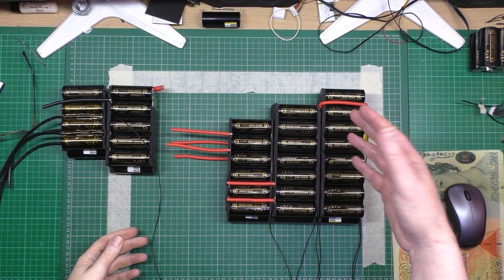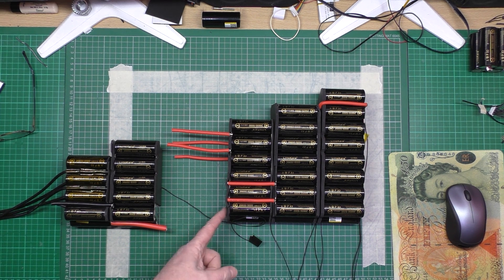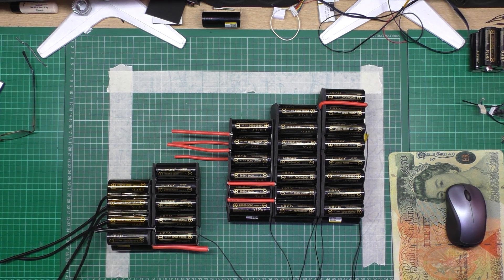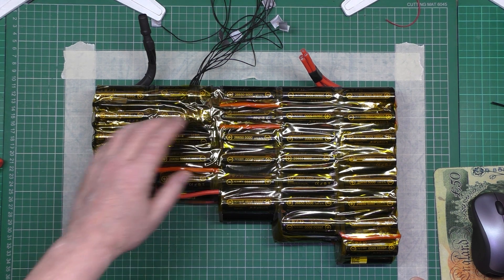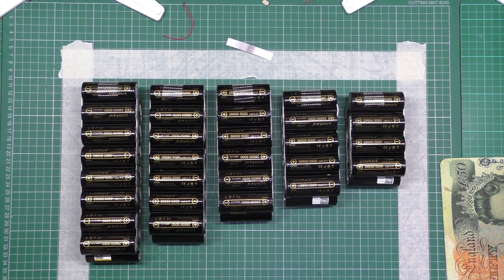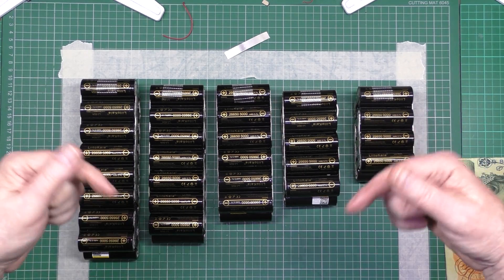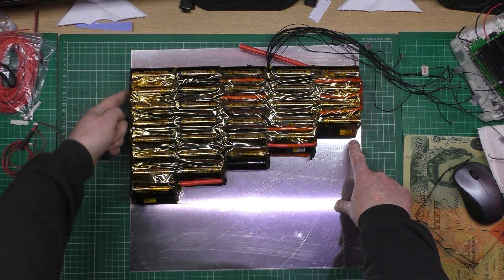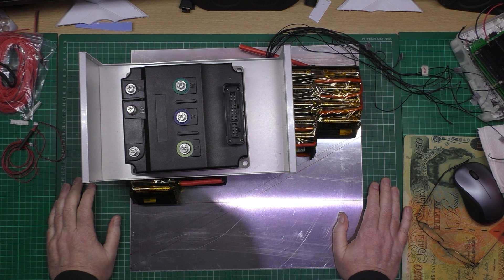High powered DIY eBike MSVA build part 11 - Lithium battery 84v 30Ah 2.5kWh build part 6